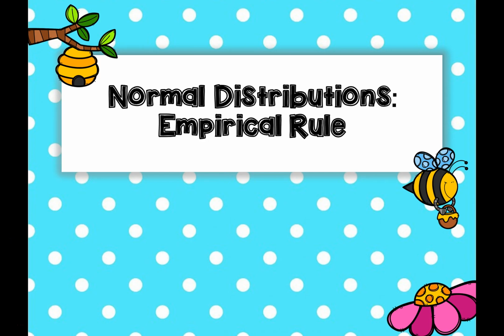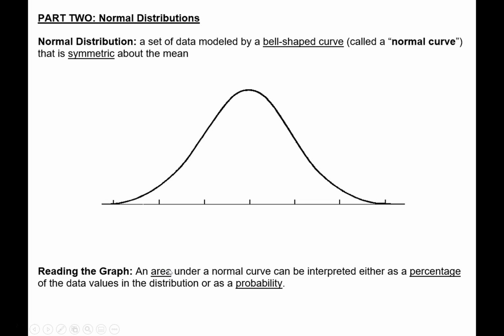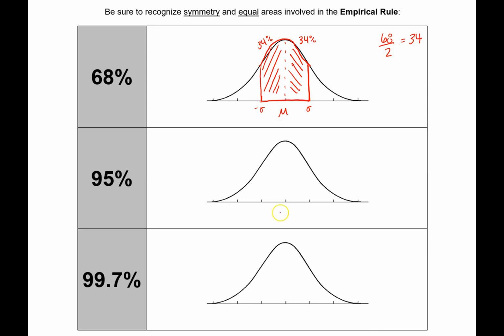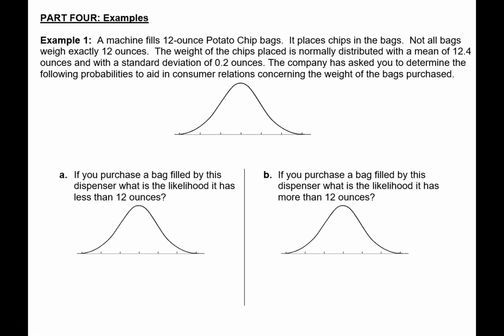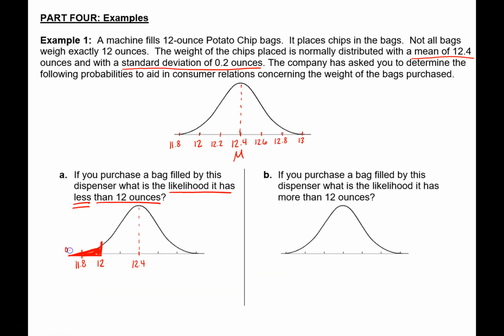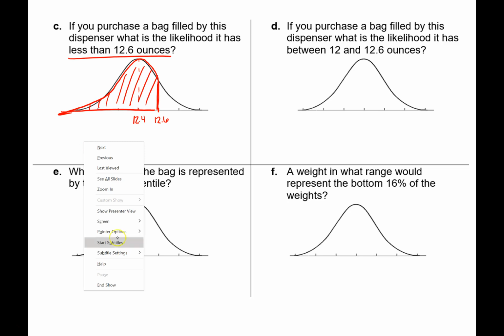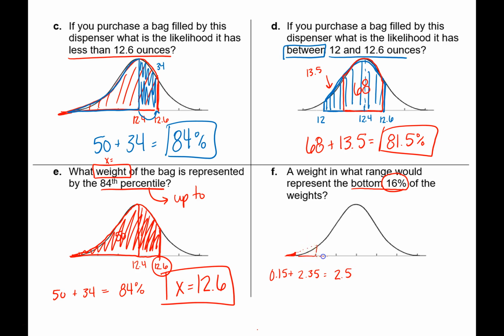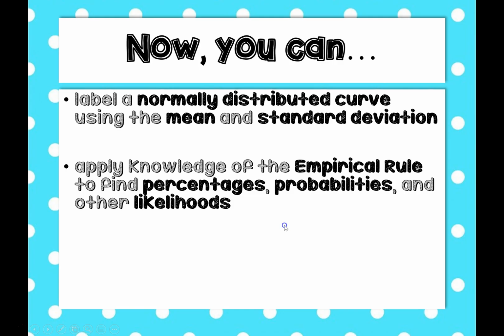9.04: Empirical Rule (Normal Distributions)